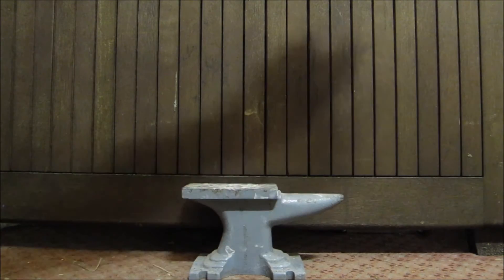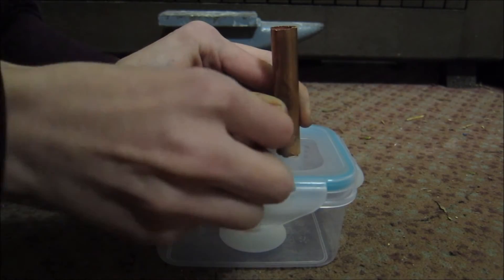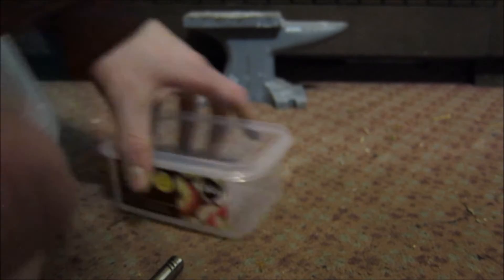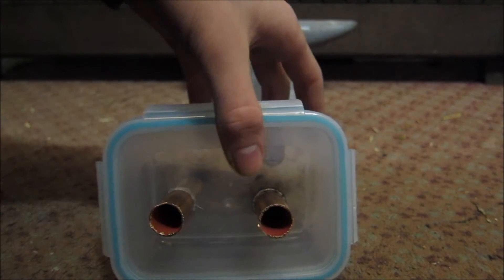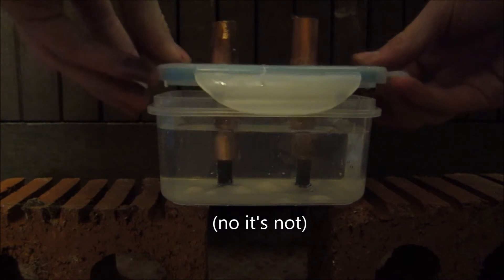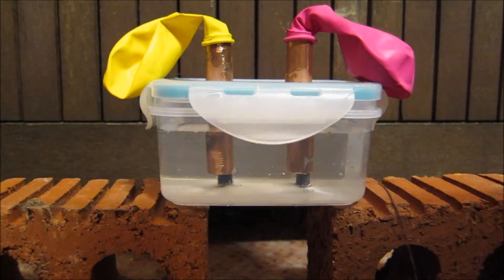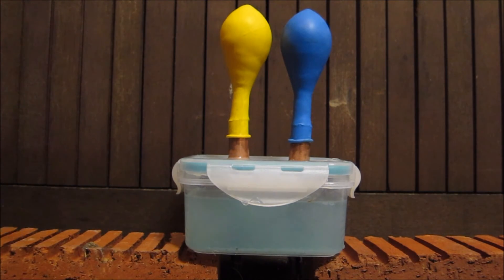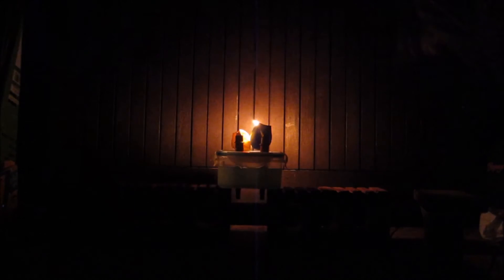How to split water.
In this video I show you how to make hydrogen and oxygen from water using a cheap and easy set up.